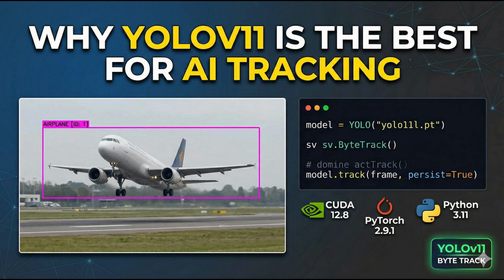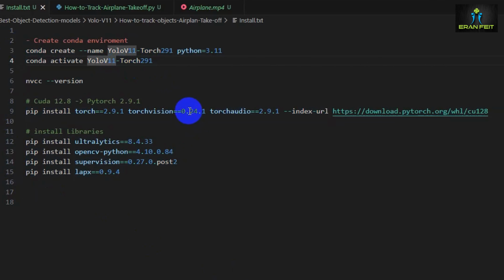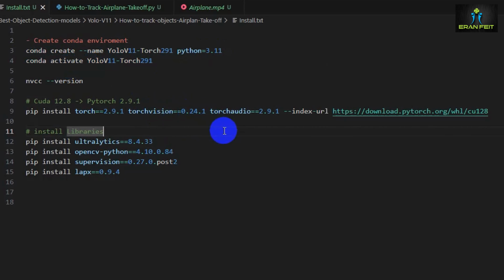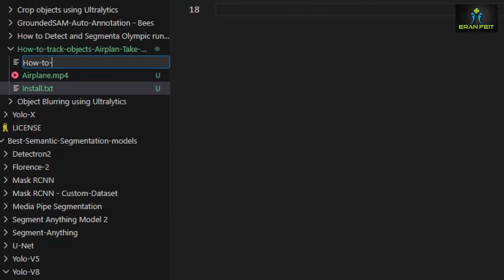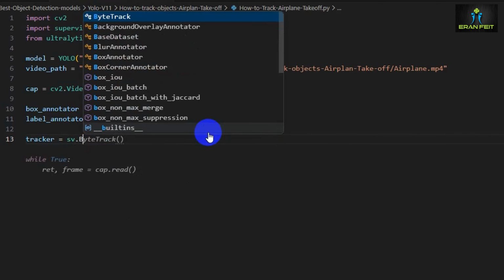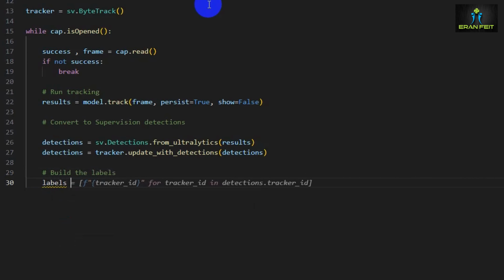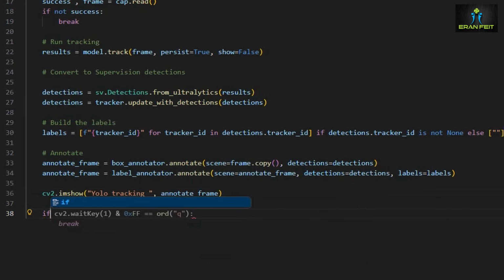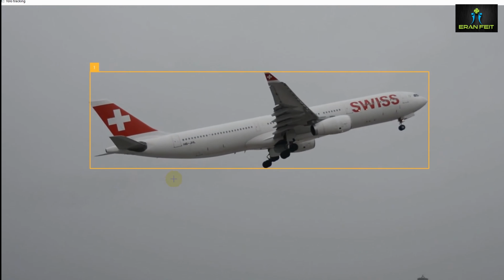Why YOLOv11 is the Best for AI Tracking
Master Real-Time Object Tracking with YOLOv11 and ByteTrack! 🚀

In this tutorial, we dive into the latest version of the YOLO family—YOLOv11. You’ll learn how to set up a professional-grade computer vision pipeline from scratch using Python 3.11, PyTorch 2.9.1, and CUDA 12.8 for lightning-fast GPU acceleration.

We aren't just detecting objects; we are tracking them. By integrating the ByteTrack algorithm through the Supervision library, you’ll be able to assign persistent IDs to objects (like airplanes) even through complex motion.

🔍 What You’ll Learn:

✅ Setting up a clean Conda environment for AI development.
✅ Installing the latest PyTorch with CUDA 12.8 support.
✅ Implementing YOLOv11 for high-accuracy detection.
✅ Using ByteTrack for robust object tracking.
✅ Annotating video frames like a pro with the Supervision library.

Dive into

Chapters
00:00 Introduction and Demo
01:06 Installation
02:35 Let's start coding